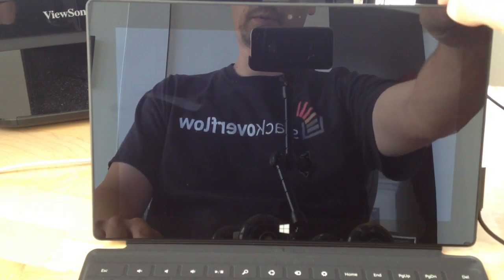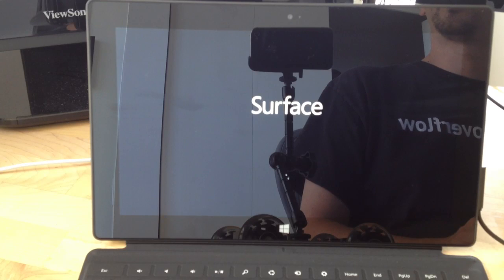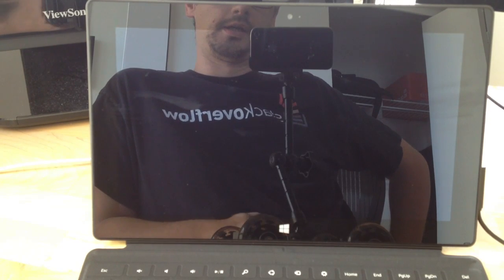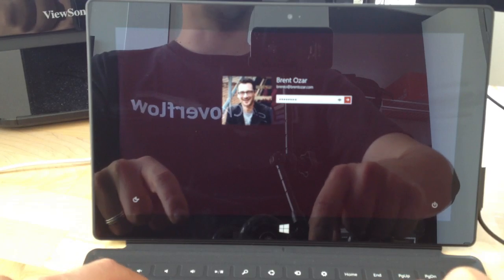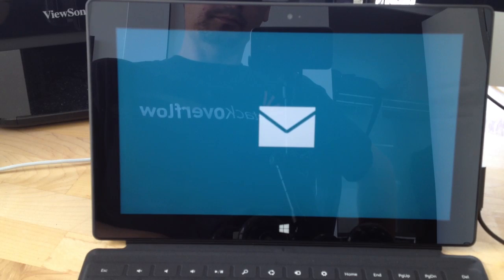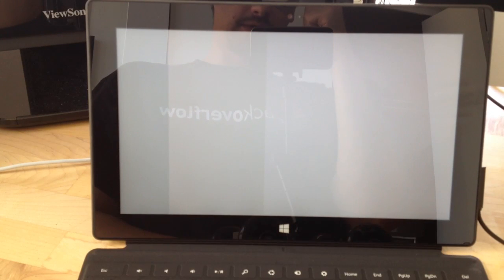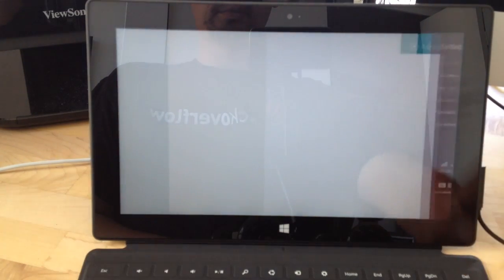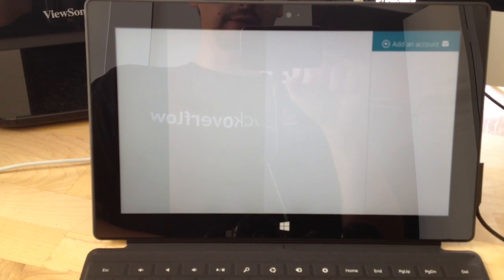Surface RT Email Launch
UPDATE: Had lots of questions about the password - I changed my password for these videos, then changed it to something else. It wasn't the password I was used to typing. People also asked why you'd ever boot up a tablet - I travel a lot, so I have to power mine off before takeoff and landing.

At about 1 minute in, I launch mail and have a frustrating experience. Not sure what I'm supposed to do or how it works. Eventually I left it sitting by itself for about 5 minutes, and it popped up with a screen that said it couldn't figure out what kind of email account was.